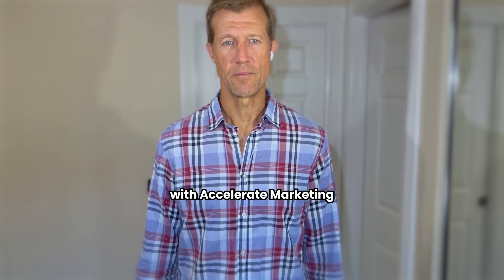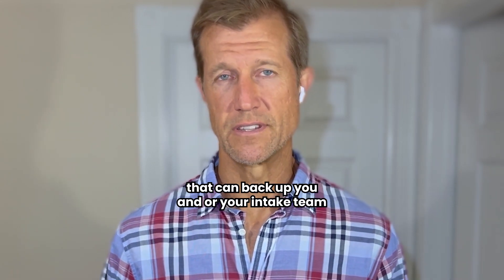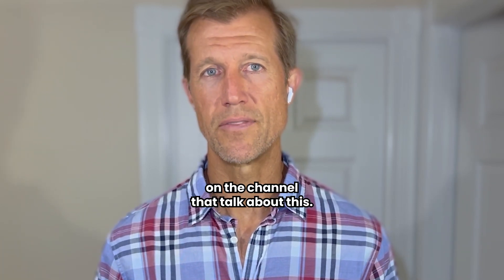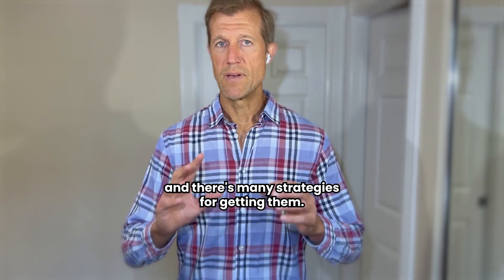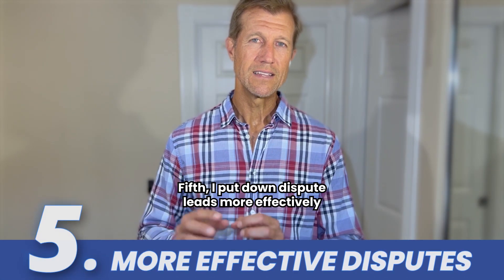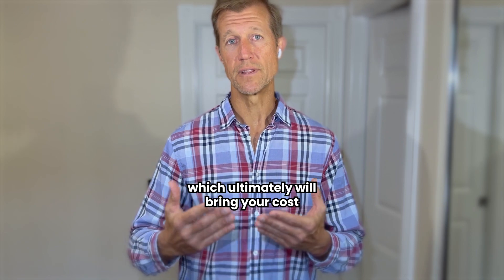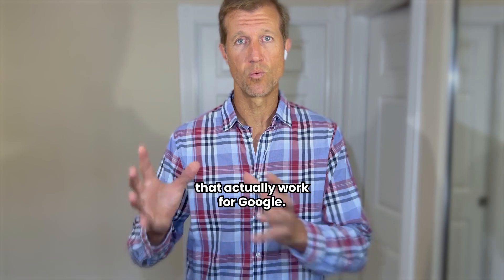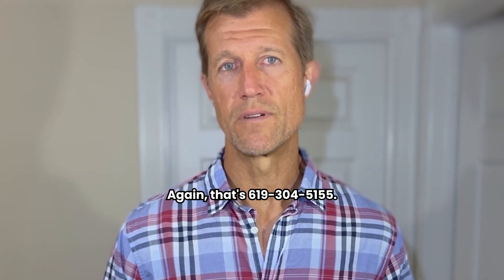5 Smart Ways To improve Your Google Local Service Ads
Google Local service ads (LSAs) are a great way to promote your business to local customers, although sometimes you might think you are doing the right thing and still don't get the desired results!

We know that you want to have a constant stream of inbound calls, messages and leads that are ready to convert and we are here to help you!

In this video, I share with you 5 great ways to improve your Local Service Ads Strategy, plus a Bonus at the end.

1- Response Time on Local Service Ads is crucial for your success. Learn how you can improve your phone lead response!

2- Get more reviews with a Google Business Profile and Local Service Ads combo.

3- Optimize your Radius or areas that you are serving as well as setting up additional locations

4- Turn on Message Leads and Bookings on Local Service Ads

5- Dispute leads more effectively

There is a BONUS TIP at the end!

Chapters:

0:00 Tip # 1 To Improve Your Local Service Ads
3:11 Tip # 2 To Improve Your Local Service Ads
5:03 Tip # 3 To Improve Your Local Service Ads
6:56 Tip # 4 To Improve Your Local Service Ads
8: 12 Tip # 5 To Improve Your Local Service Ads